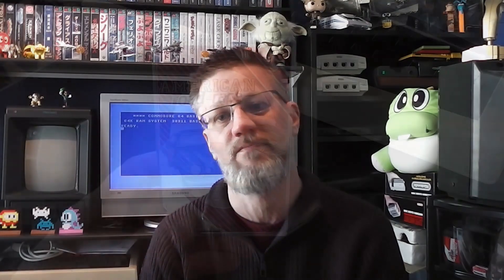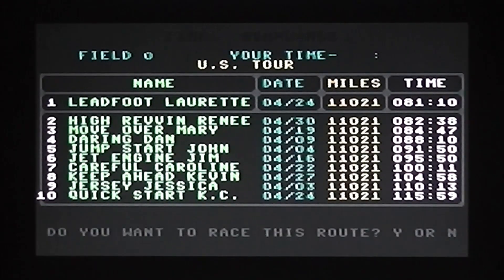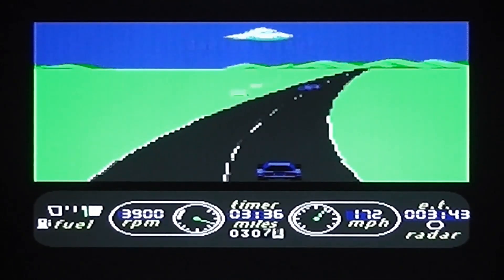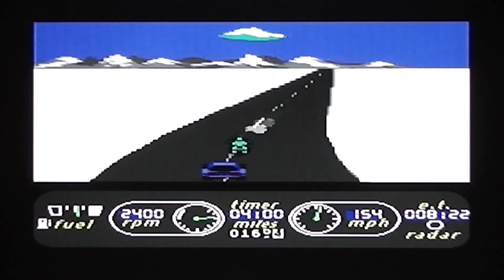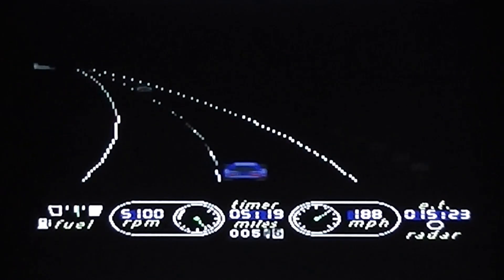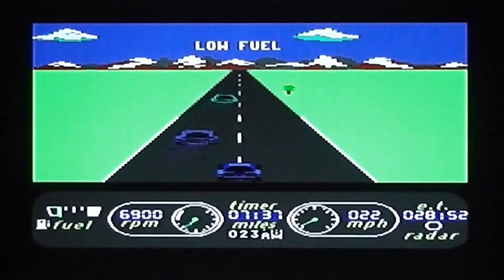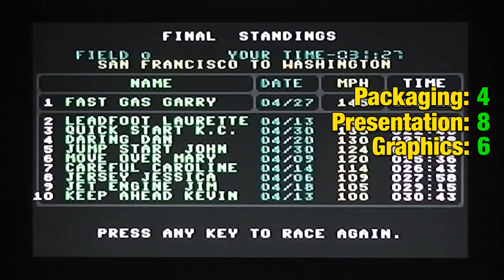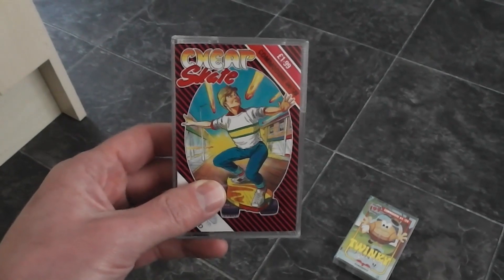The Silverbird Selection Game Review - American Road Race (Commodore 64)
This video features a review of American Road Race, originally released by Activision as The Great American Cross-Country Road Race in 1985 before later being re-released by Firebird in the Silverbird packaging.